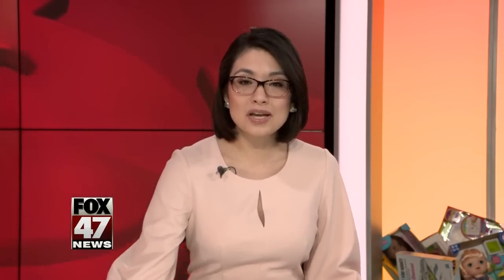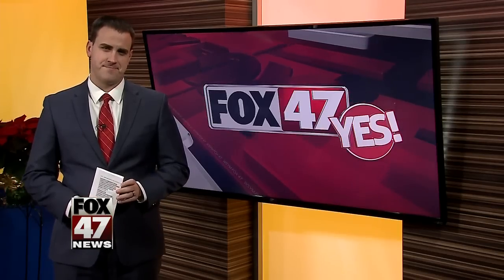MSP upgrades patrol vehicle lights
For decades, Michigan State Police have been patrolling our state with those iconic single red bubble lights atop their cruisers.